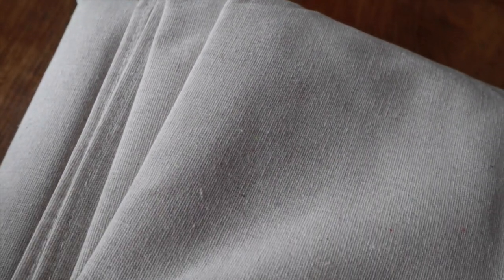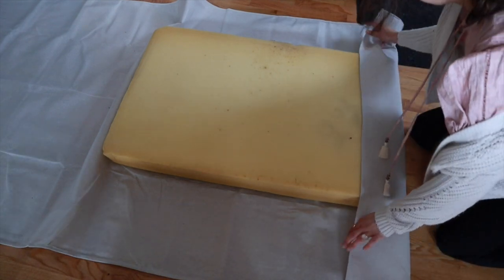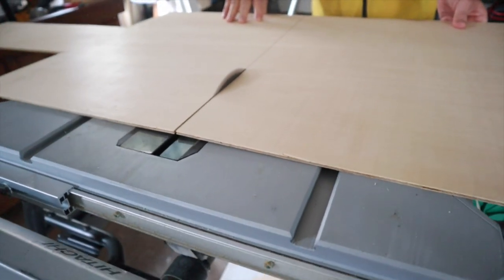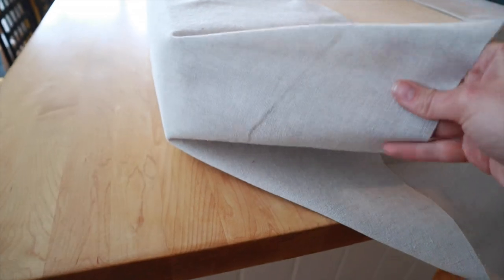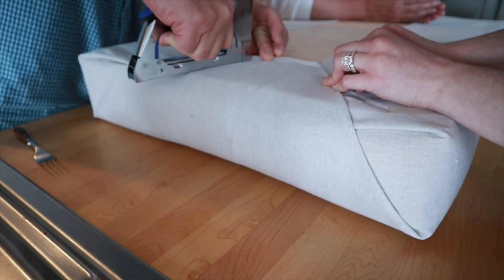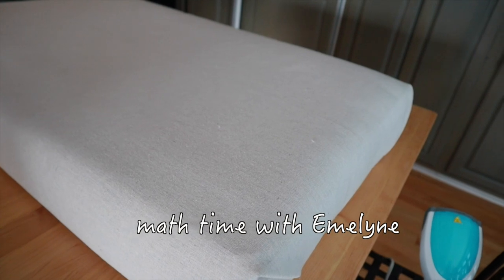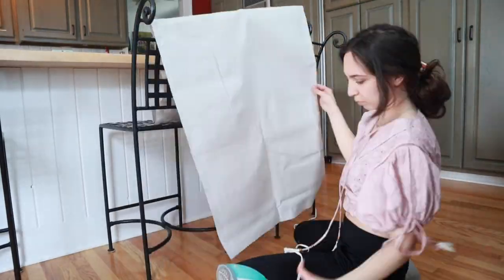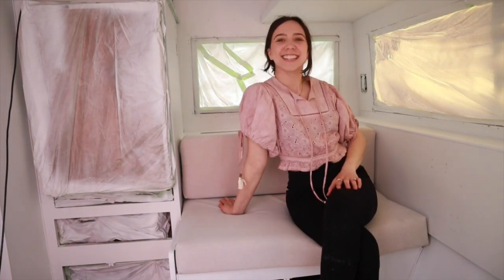HOW TO: COVER CAMPER CUSHION WITH A DROPCLOTH//easy no sew!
I needed to reupholster my camper cushions but due to stores being closed I couldn't access fabric. I found an unused dropcloth and thought this would be perfect for the cushions!!
follow honey's instagram @honeythecamper